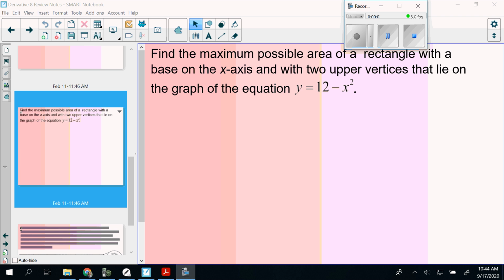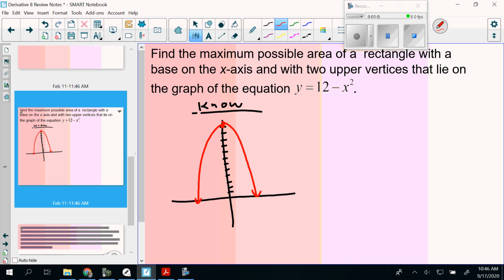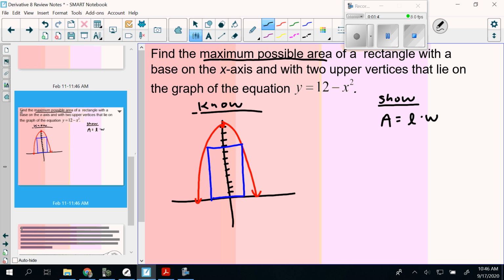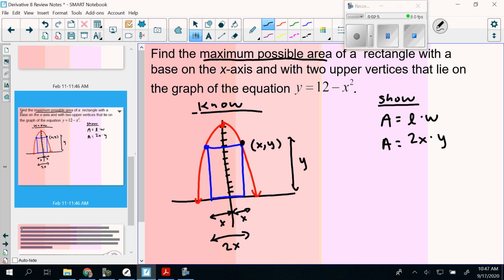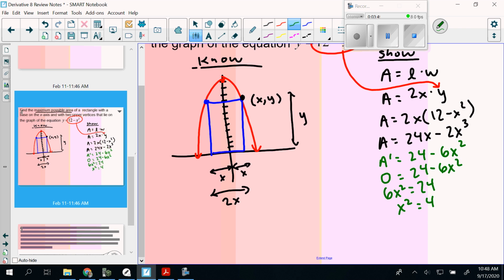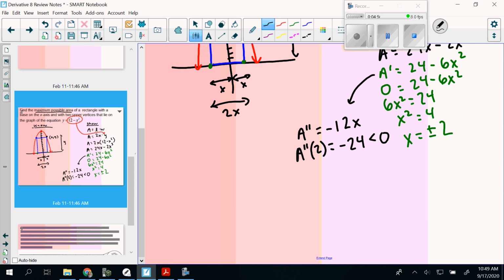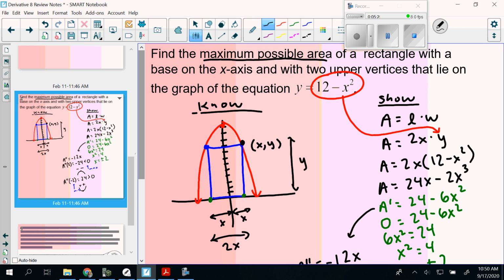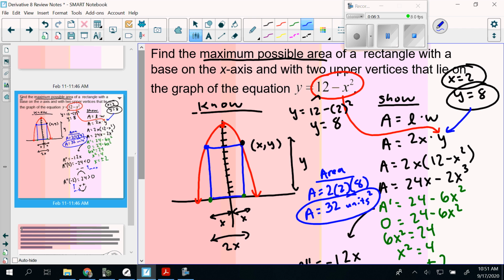Optimization with a Function on a Graph